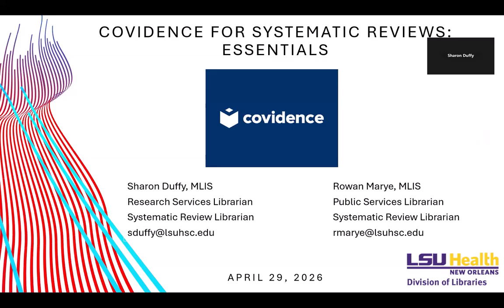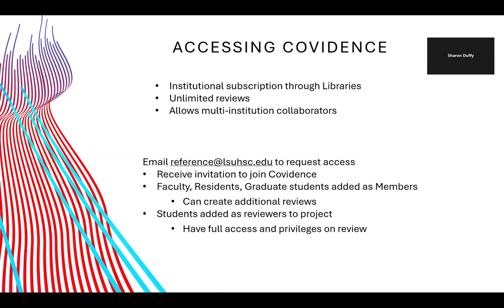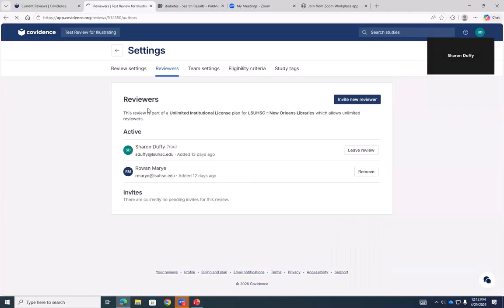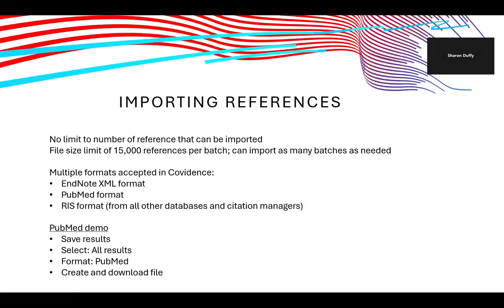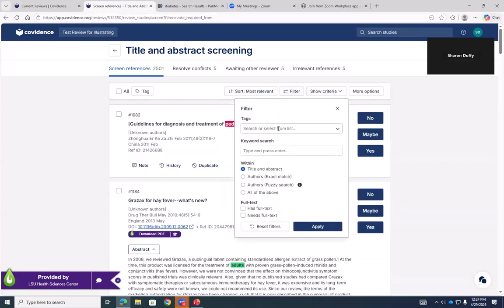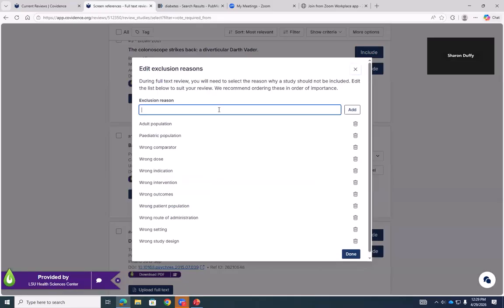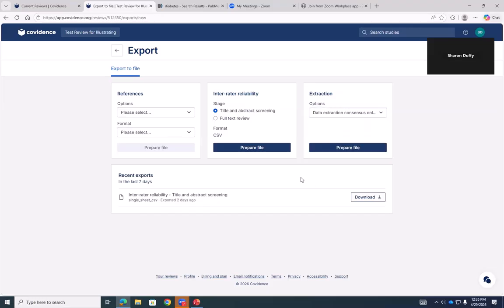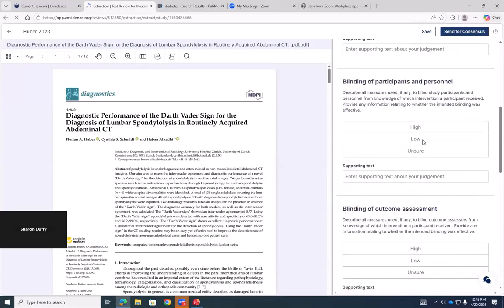Covidence for Systematic Reviews: Essentials for Students and Researchers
Feeling overwhelmed by systematic reviews? This fast-paced session will introduce Covidence, a powerful tool for managing screening, data extraction, and decision tracking in systematic and other evidence reviews. Register now to demystify the process, see how Covidence fits into the review workflow, and learn practical tips you can use immediately so you can start your review project with confidence. Recorded session from April 29, 2026.